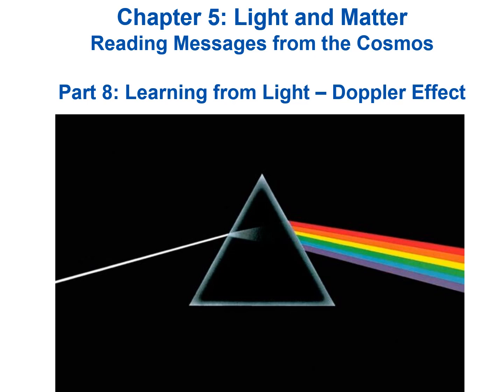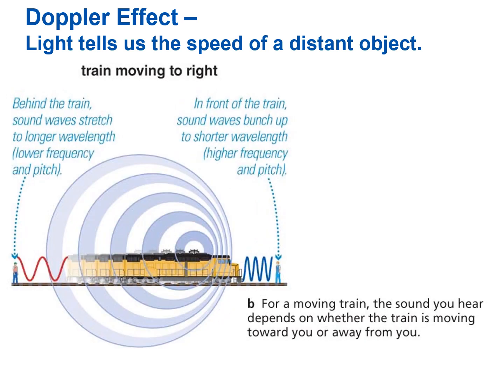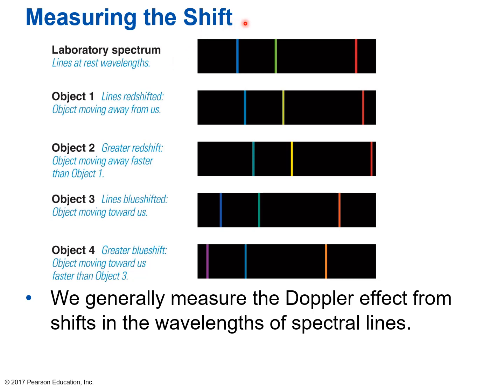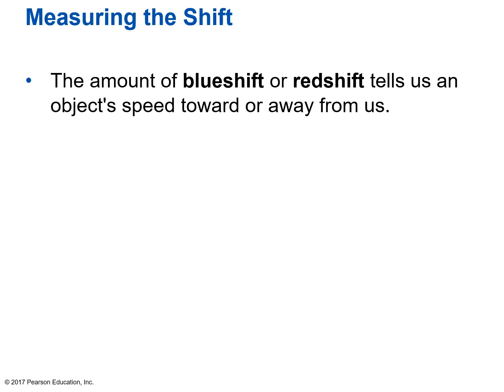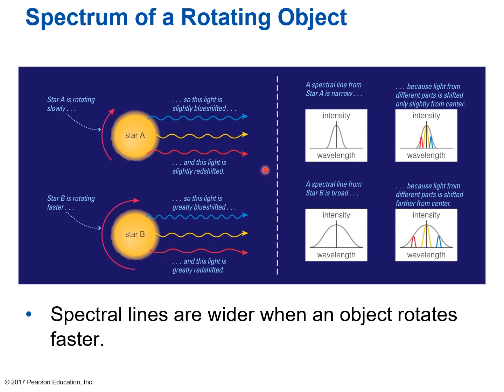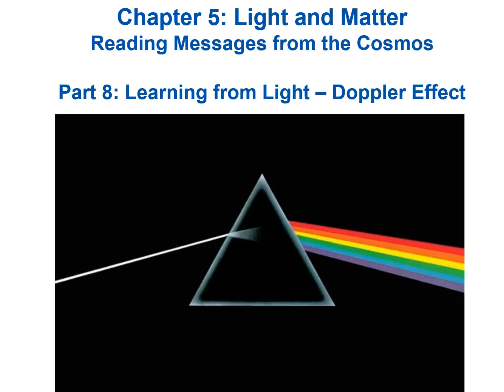Chapter 5, Part 8: Doppler Effect